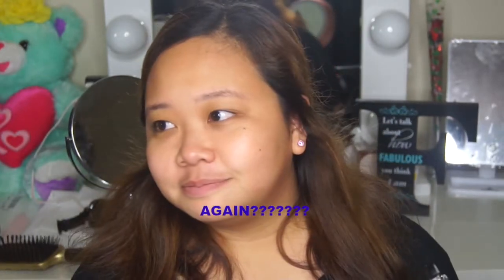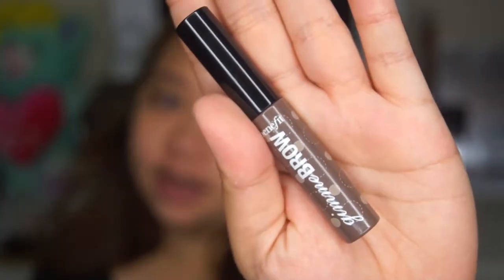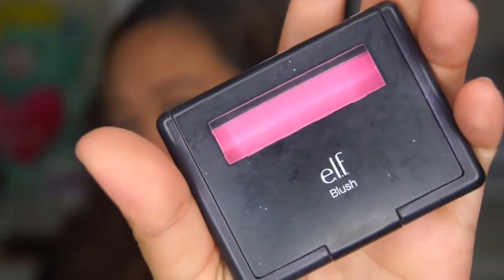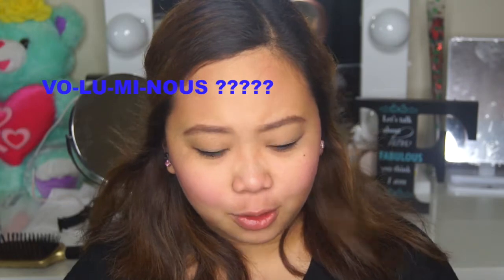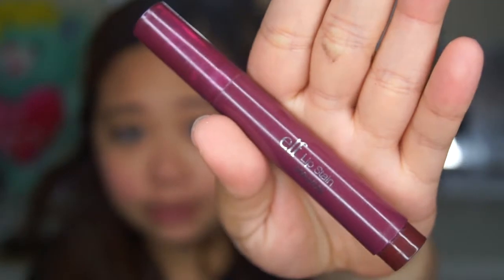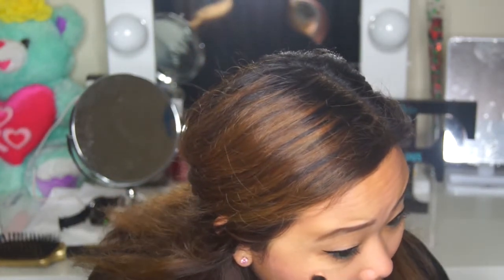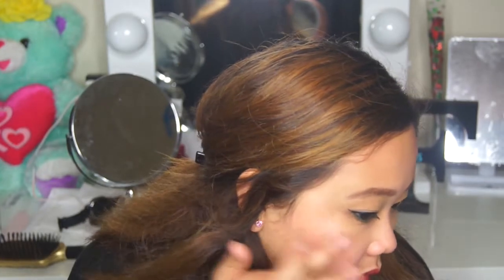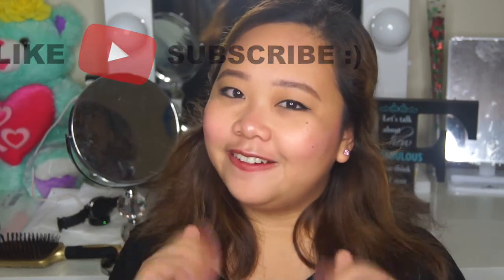8 MINUTES PUCHU PUCHU MAKE UP ON THE GO | FEYMIIROSE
Hi guys this is just a short video of my make up on the go, its not that perfect i just want to upload some video for you guys i hope you enjoy it if theres anything you want to suggest please leave a comment.